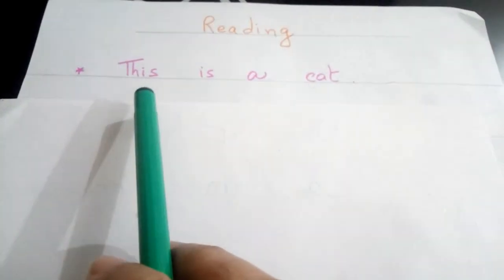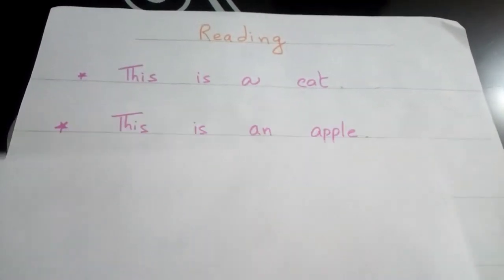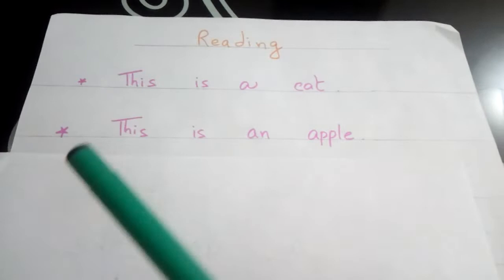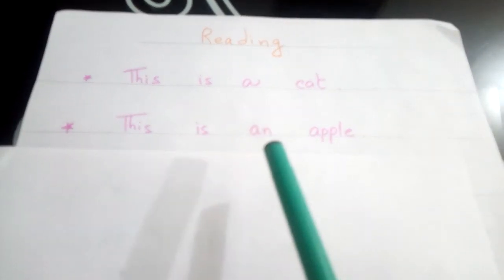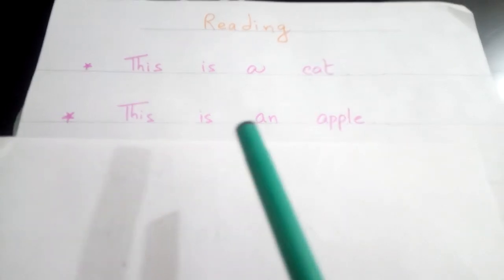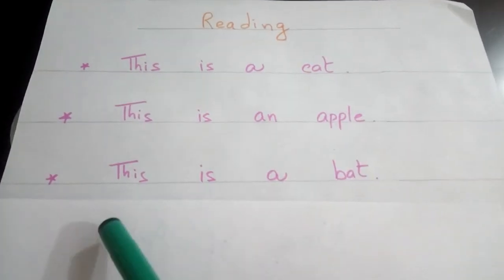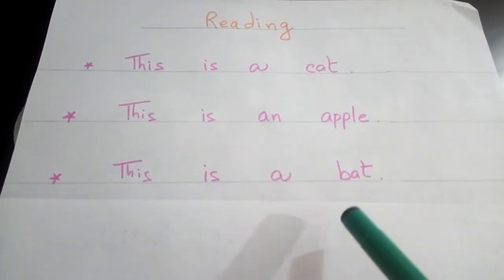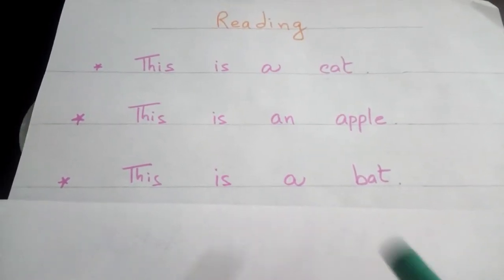Reading simple sentences